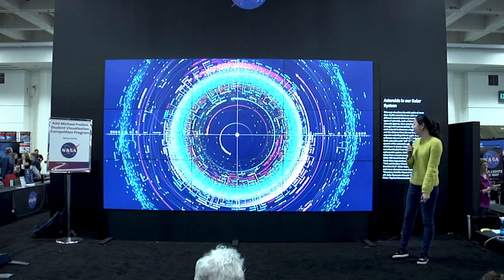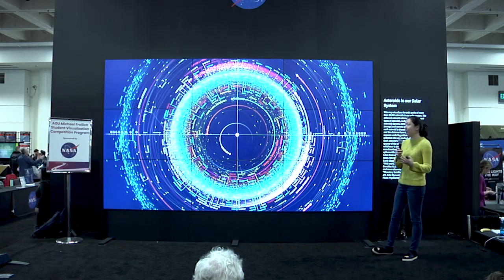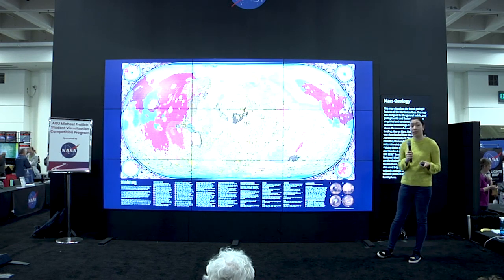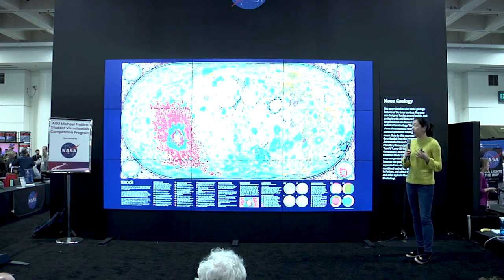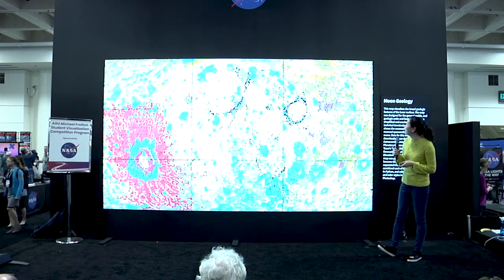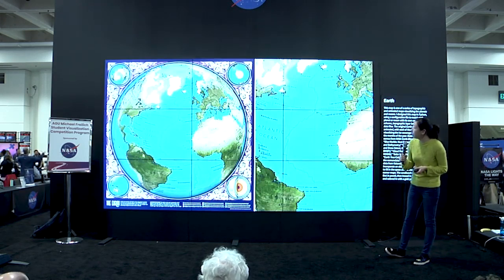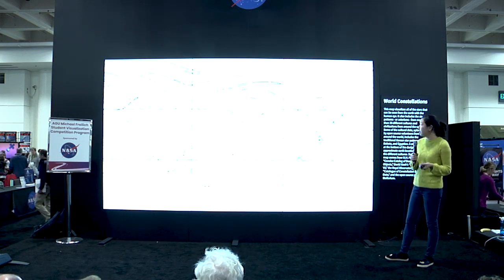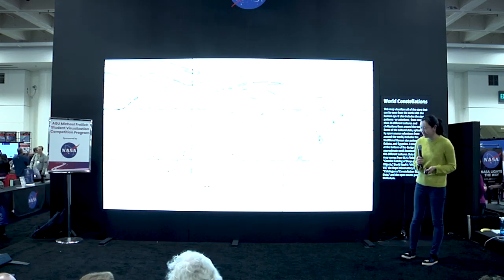Eleanor Lutz: Visualizing Open Astronomy Data with Open-Source Code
Eleanor Lutz

Visualizing Open Astronomy Data with Open-Source Code